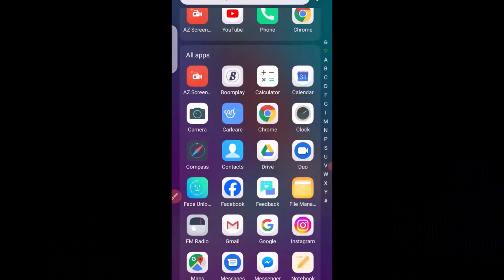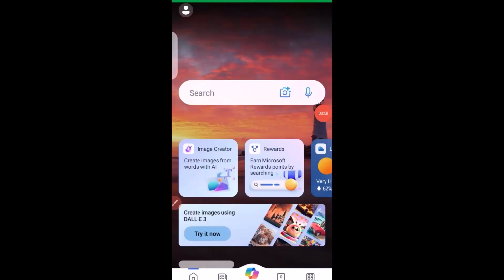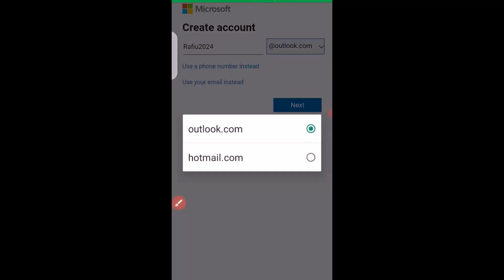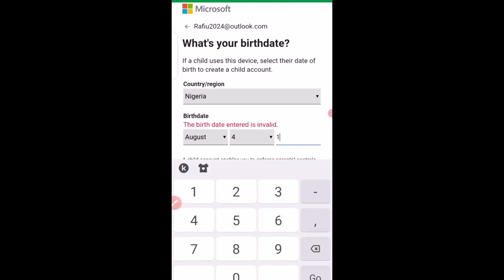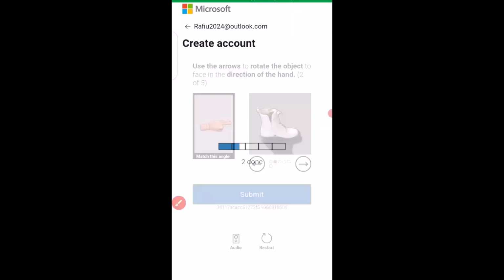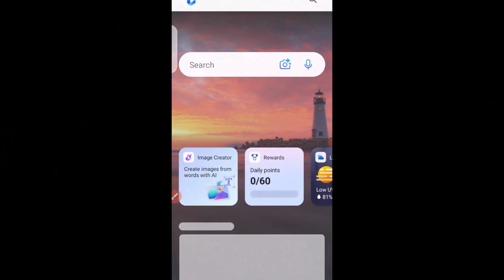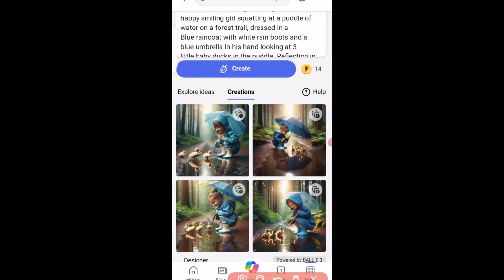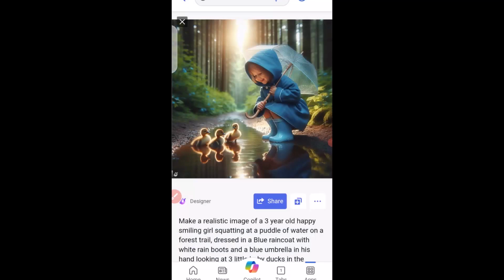How to create photo MAGIC with Bing AI using Phone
Have you ever wondered how to create amazing images with just your phone and some words? In this video, I will show you how to use Bing Image Creator, a powerful AI tool that can generate images based on text prompts. You will learn how to:

- Download and use the Bing app on your Android or iOS device
- Switch to the More Creative tab and enter your prompts for image creation
- Preview, save, and share your AI-generated images with the world
- Use different styles, such as realistic, cartoon, anime, watercolor, cyberpunk, and more
- Get more credits and boosts to speed up your image creation process
Bing Image Creator is a fun and easy way to unleash your creativity and make stunning images with AI. Whether you want to create a logo, a poster, a meme, or a masterpiece, Bing Image Creator can help you do it. Watch this video and discover how to create photo MAGIC with Bing AI using Phone!

I hope you enjoyed this video and learned something new.
BingPhotoMagic2024 or BingPhotoMagicTips.
Prompt:
Make a realistic image of a 3 year old happy smiling girl squatting at a puddle of water on a forest trail, dressed in a
Blue raincoat with white rain boots and a blue umbrella in his hand looking at 3 little baby ducks in the puddle. Reflection in the pool of water. National geographic. 8k, highly detailed, Full HD cinematic225K, 3D, Ultra Realistic, hyper photorealistic, 128K, Digital graphics, dreamy graphics, 64k high quality, 64K UHD, 64K HDR, 10000+ HQ,240FPS photo, professional movie. Soft ambient light. Evening sun.